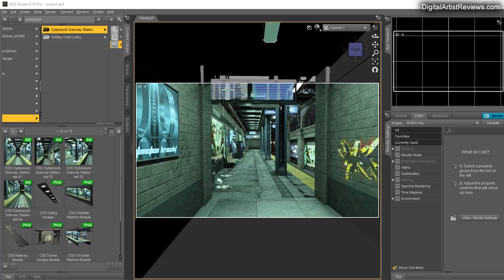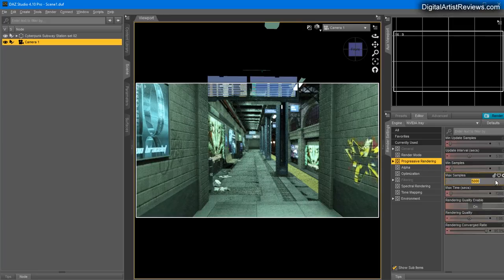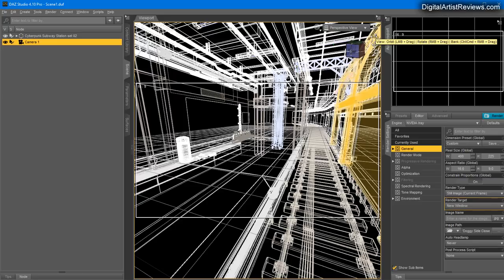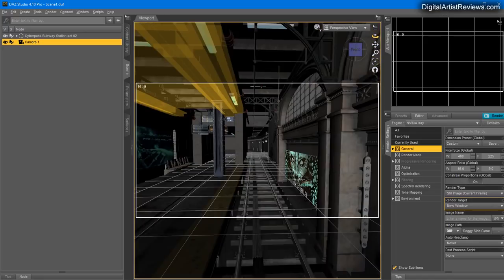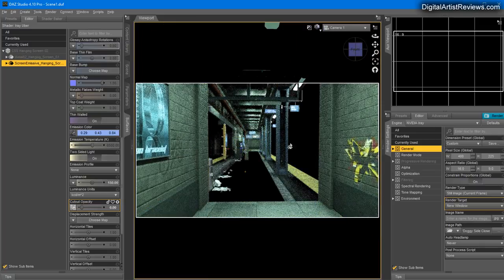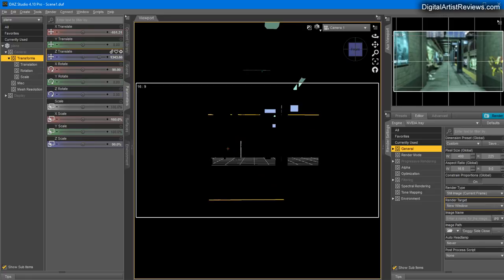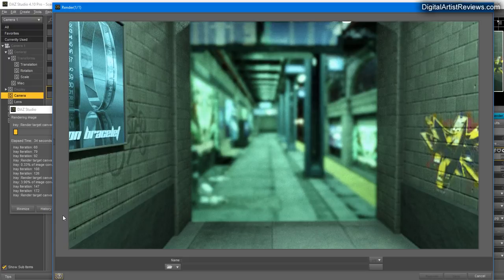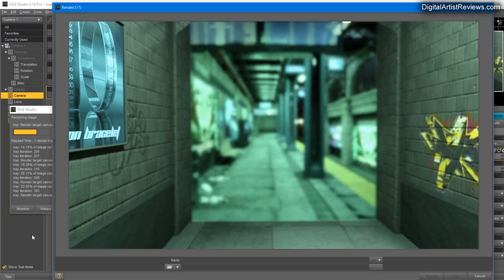Saving Rendering Time And Memory Using A Cool DAZ Studio Trick